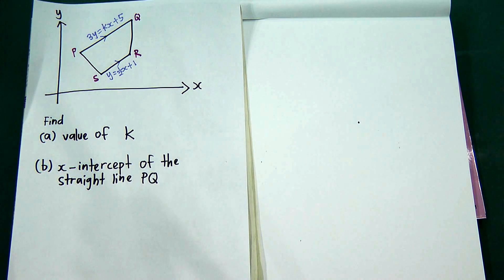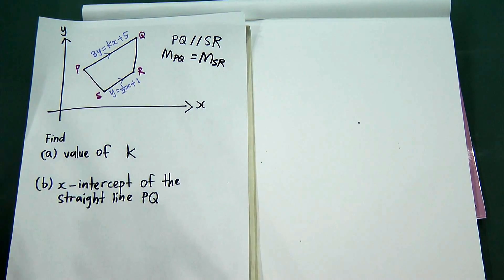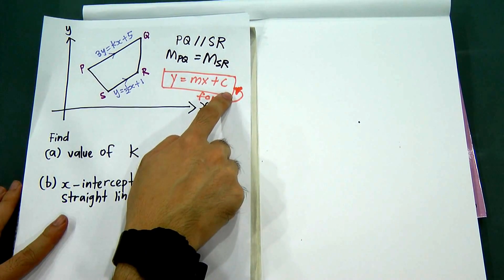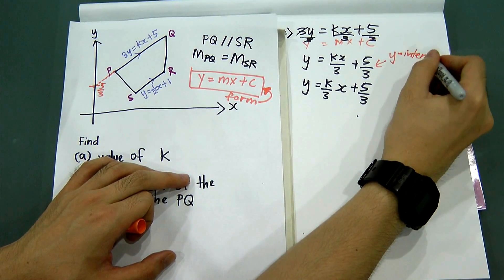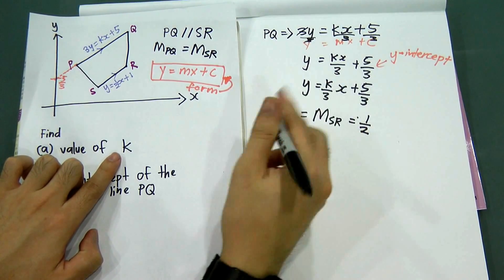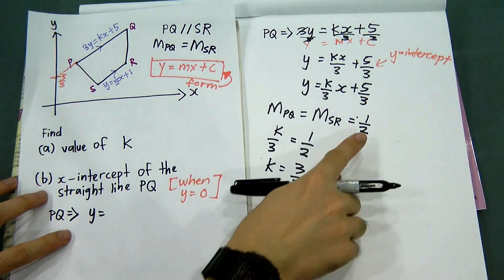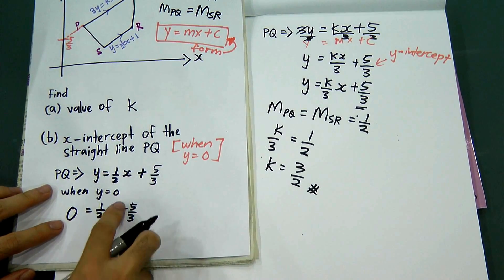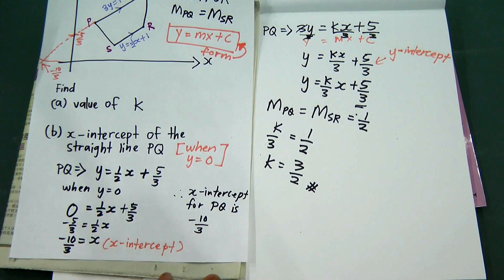Straight line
This is SPM, Form 4- Chapter 5, Straight line. In order to do this question, please refer back to last video called "2 steps to get equation for straight line". In that video, I do explain some basic information for gradient (m) and y-intercept (c). If you would like to have more interaction with me, or ask me more question, or suggest some chapter u want to learn, please add the facebook page at "y=mx+c"